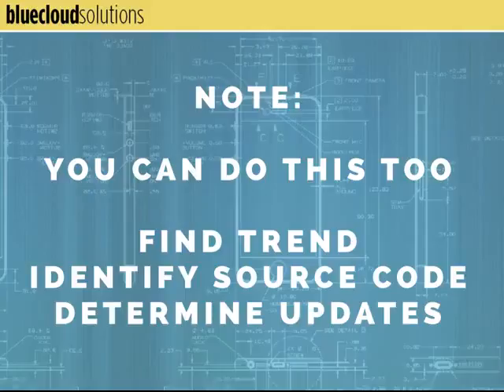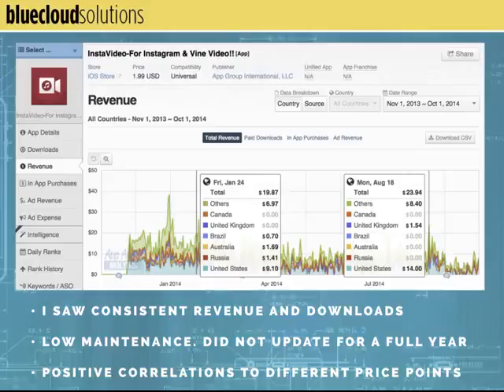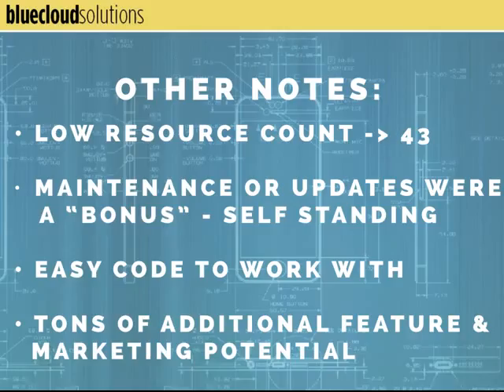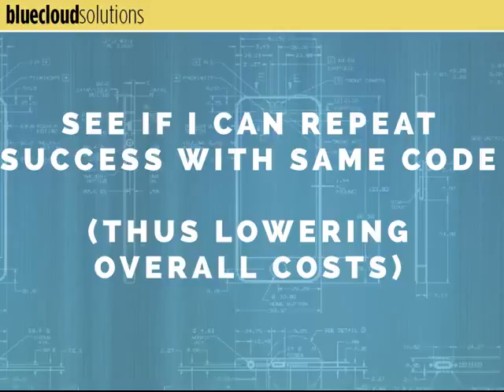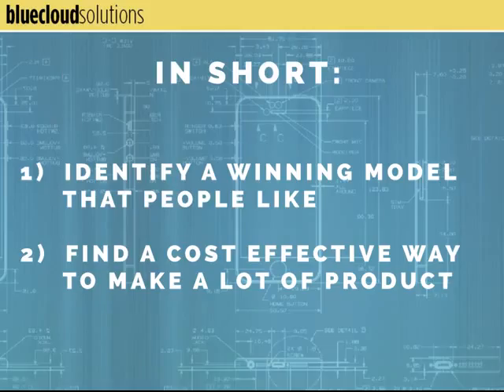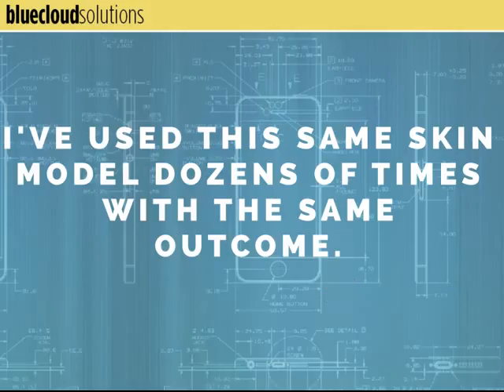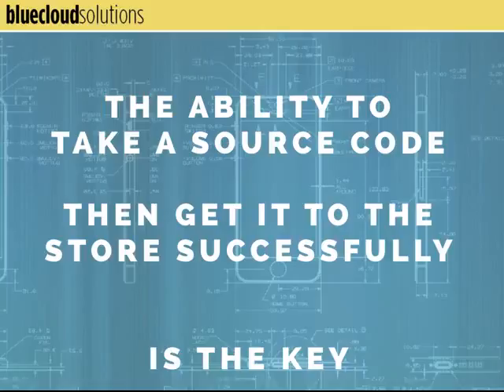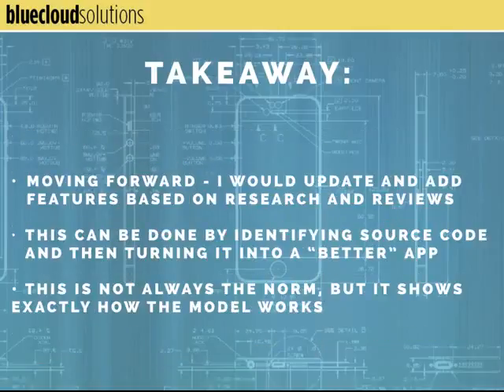Successful with Reskinning Apps Module 04 Case Study